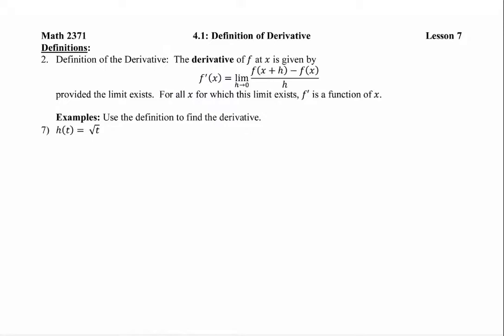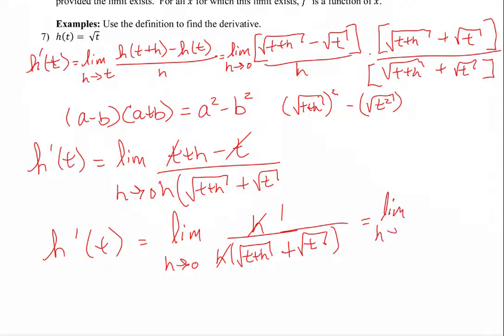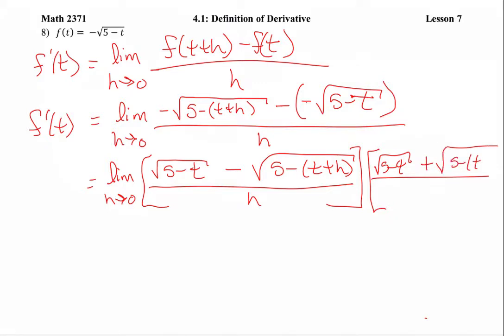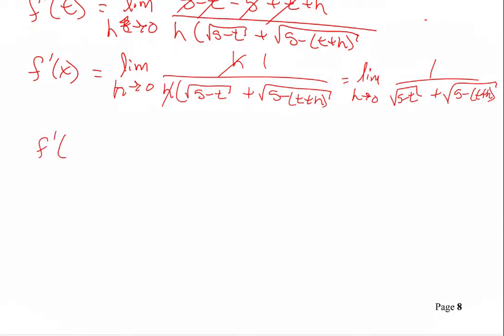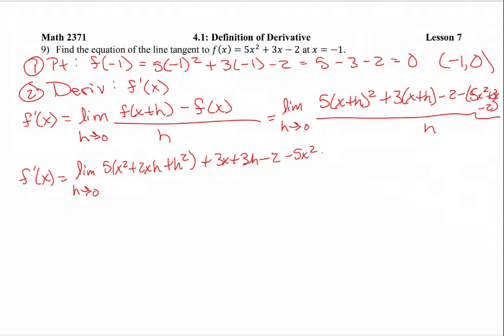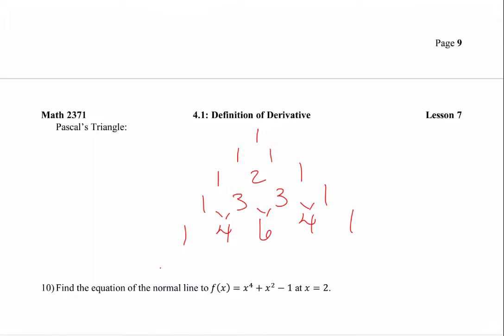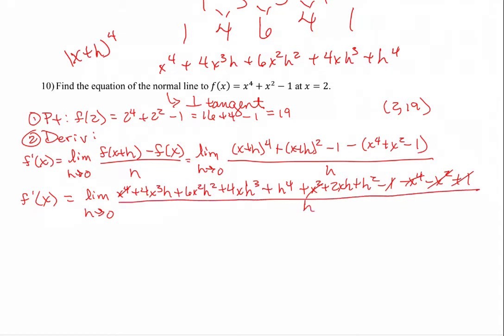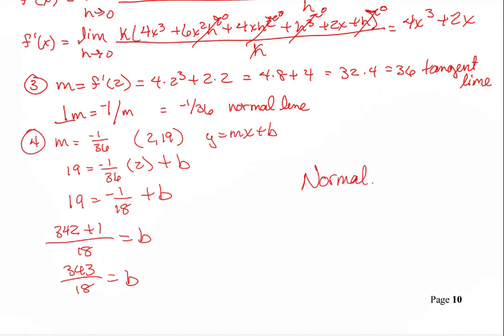2371 L7C Defn Deriv